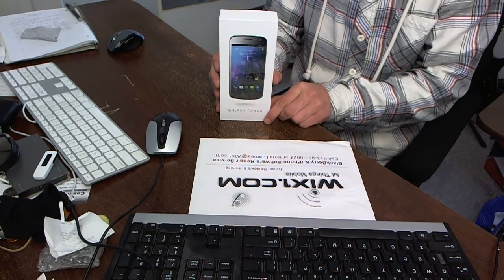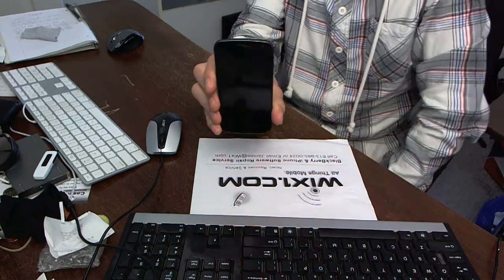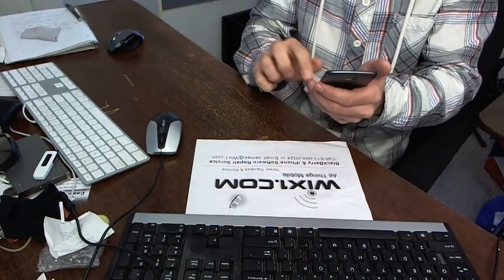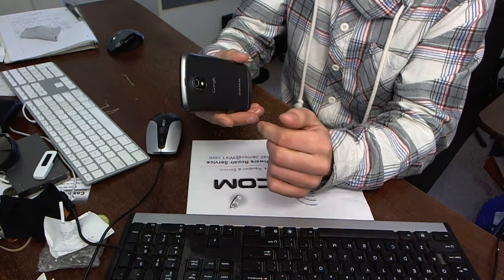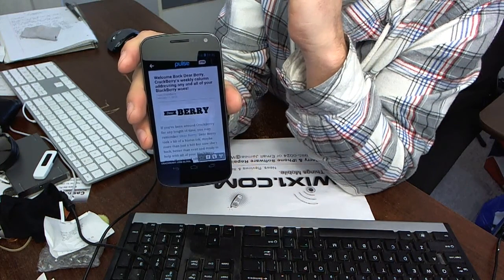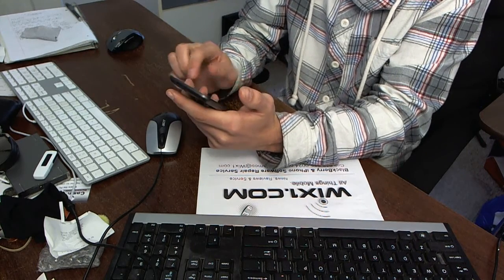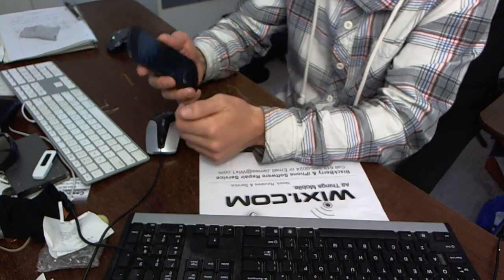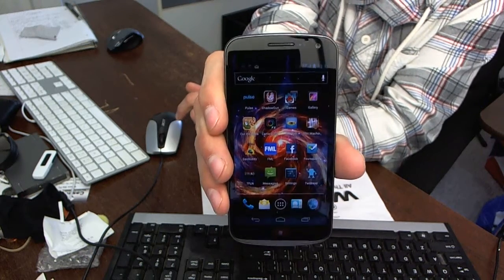Samsung Galaxy Nexus Review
This is a soft unboxing and review for the samsung galaxy nexus smartphone, for more information and reviews check out